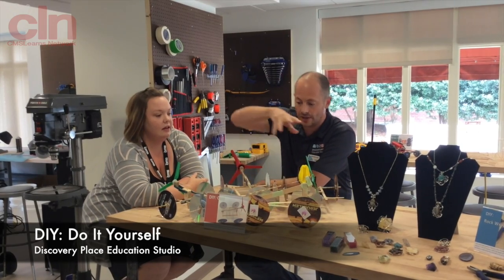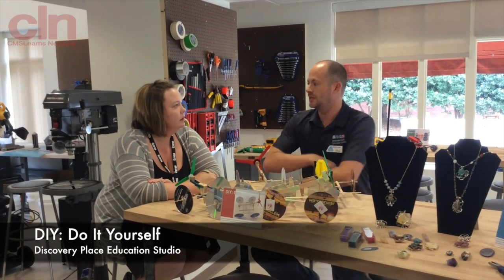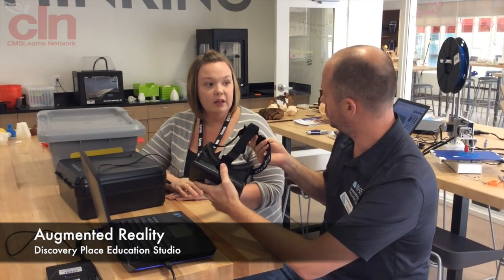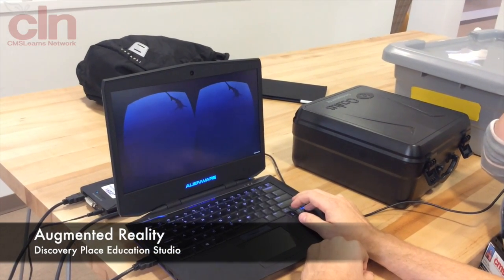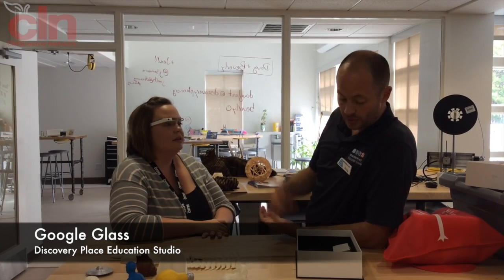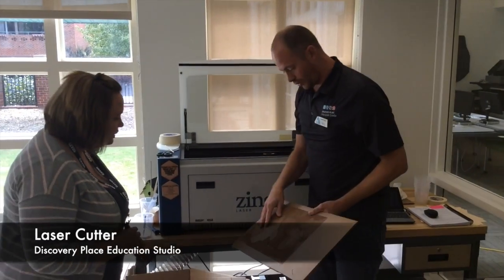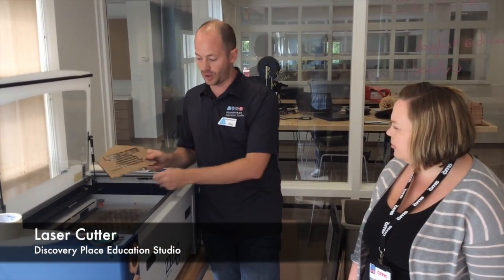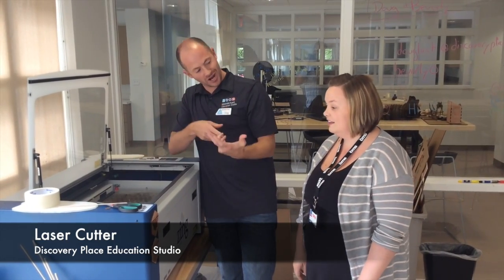ITW - Discovery Place Education Studio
In this episode of ITW Lindsey gives Aubrey and David a break while she takes a visit to Discovery Place Education Studio. The Education Studio is a part of Discovery Place where educators can come and do all sorts of PD. Check out this weeks episode to get more information.